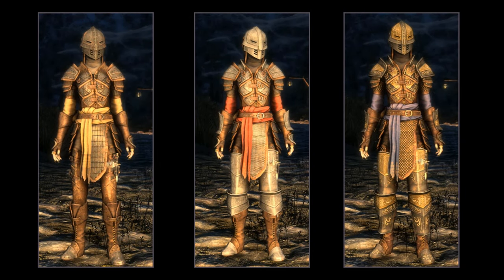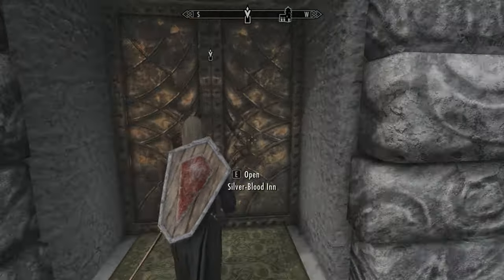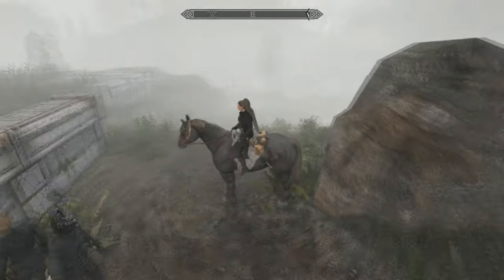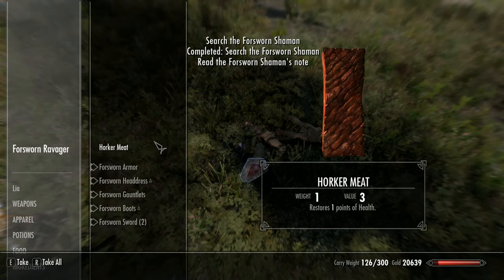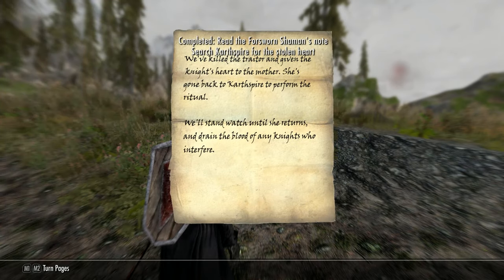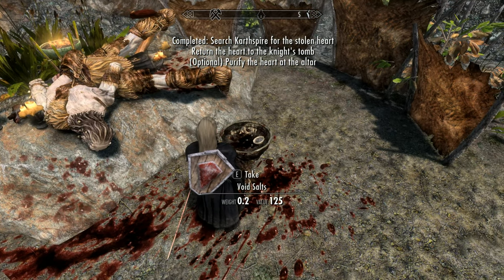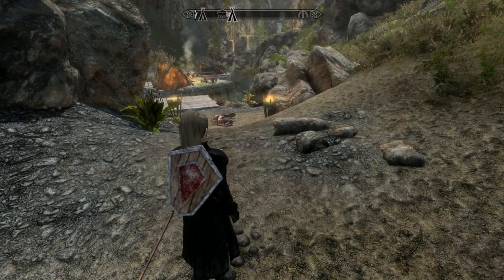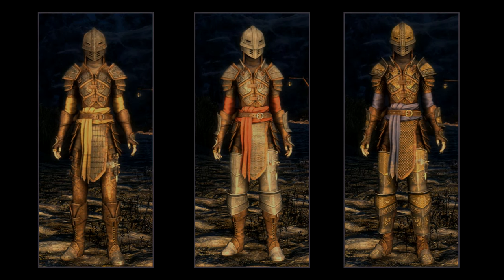Pt11 All Skyrim Creation Club Mods From Lvl 1- Spell Knight Armour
Spell Knight Armour- Part eleven of a new series where I attempt to get every current Creation Club mod starting at level one

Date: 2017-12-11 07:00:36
UTCWale